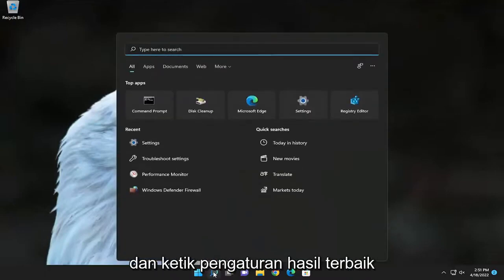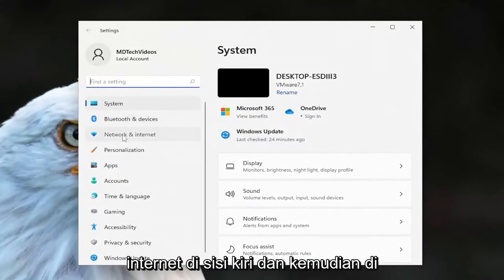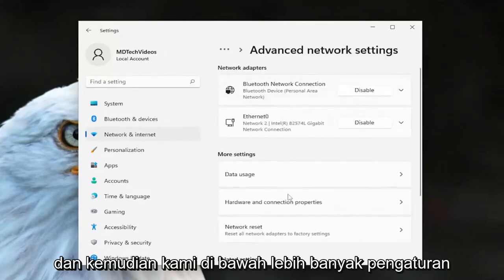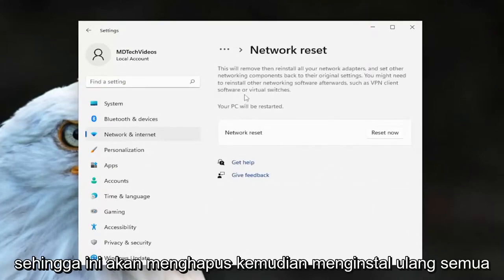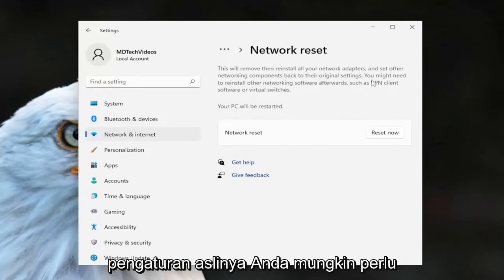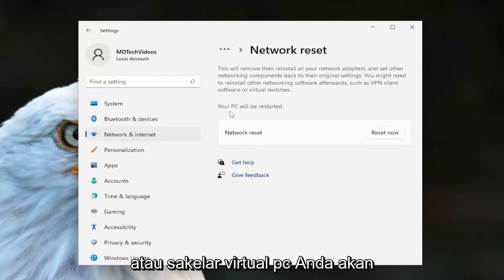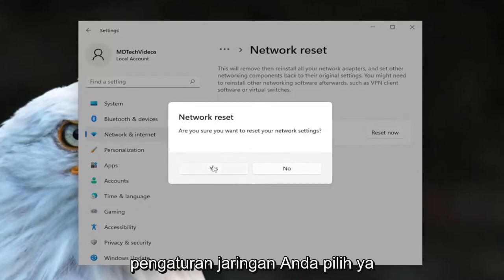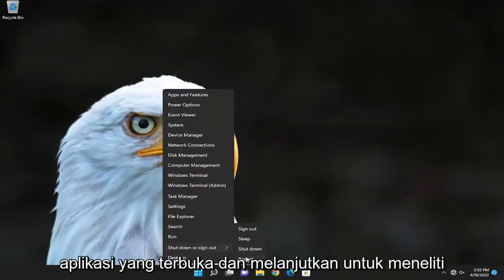Cara Mengatasi Windows 11 Tidak Bisa Connect atau Konek ke WIFI [Tutorial]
Tidak Terhubung, Tidak Ada Koneksi yang Tersedia di Windows 11 [Tutorial]

Jaringan nirkabel itu rumit karena ada beberapa titik kegagalan. Dari sakelar Wi-Fi hingga konflik perangkat lunak, masalah router, dan masalah ISP, mencari tahu di mana letak kesalahan jaringan bisa jadi sulit.

Alasan umum mengapa Windows tidak dapat terhubung ke jaringan adalah pengaturan yang salah konfigurasi dan jarak fisik dari sumber jaringan. Tetapi ada juga beberapa kemungkinan penyebab lainnya: Wi-Fi dimatikan, perangkat lunak memutuskan sambungan, jaringan yang memerlukan autentikasi unik, atau jaringan terlalu penuh.

Masalah yang dibahas dalam tutorial ini:
tidak terhubung, tidak ada koneksi yang tersedia
tidak terhubung tidak ada koneksi yang tersedia windows 10
tidak terhubung tidak ada koneksi yang tersedia windows 7
tidak terhubung tidak ada koneksi yang tersedia windows 8
tidak terhubung tidak ada koneksi yang tersedia windows 11
tidak terhubung tidak ada koneksi yang tersedia windows 8.1
tidak terhubung tidak ada koneksi yang tersedia laptop windows 7
tidak terhubung tidak ada koneksi yang tersedia windows 11 pc

Berikut adalah panduan lengkap untuk memperbaiki kesalahan Tidak terhubung, Tidak ada koneksi yang tersedia pada Windows 11 dan Windows 10. Pengguna Windows mengalami berbagai kesalahan dan masalah jaringan. Salah satu kesalahan tersebut adalah pop-up kesalahan yang mengatakan "Tidak terhubung, Tidak ada koneksi yang tersedia." Anda melihat tanda silang (X) berwarna merah pada ikon WiFi dan saat Anda mengarahkan mouse ke ikon WiFi, Anda akan melihat pesan kesalahan ini. Kesalahan ini terjadi bahkan saat ada koneksi jaringan yang tersedia.